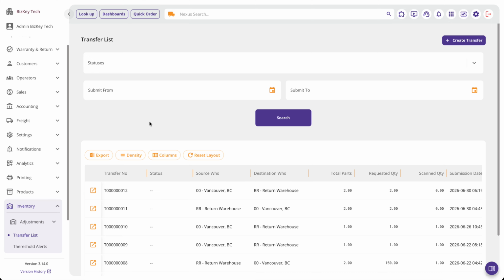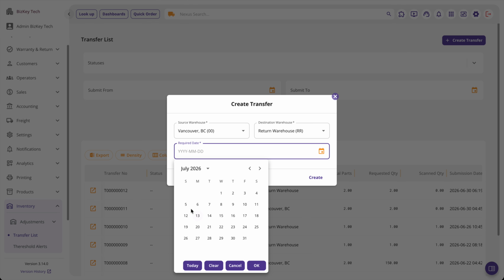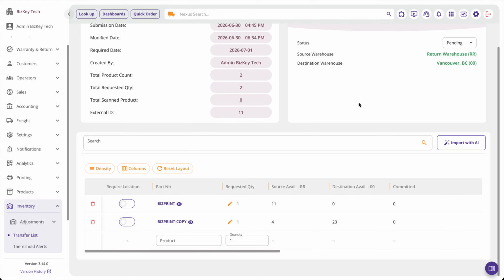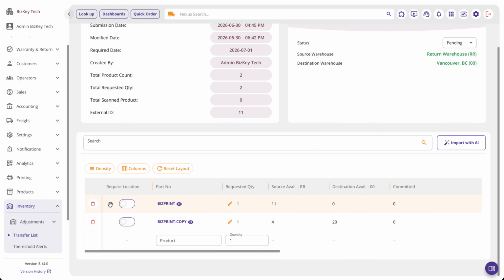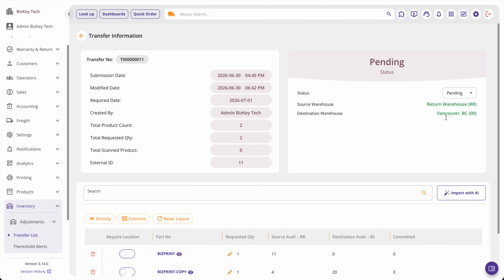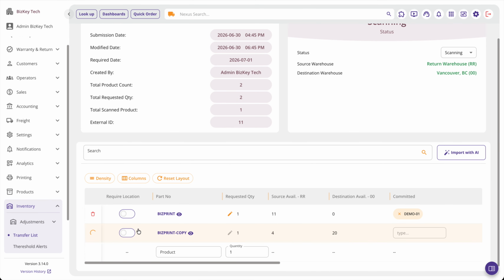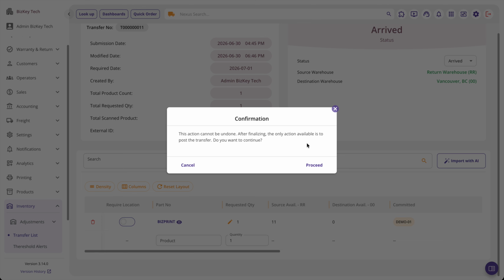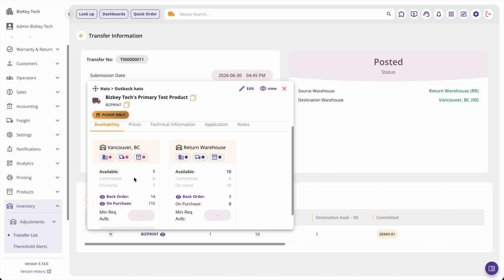Operator Platform - Inventory Transfers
Discover how you can take advantage of our inventory transfer module.